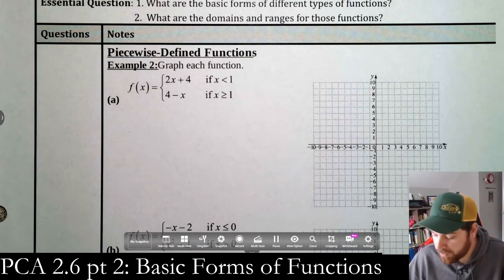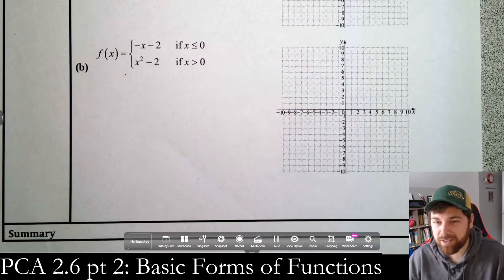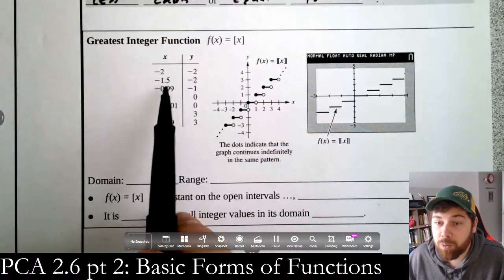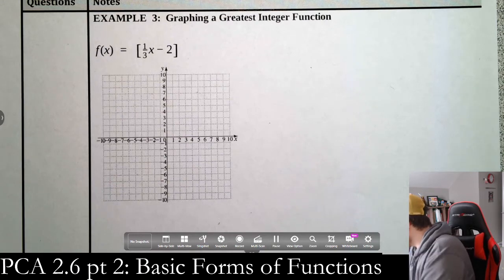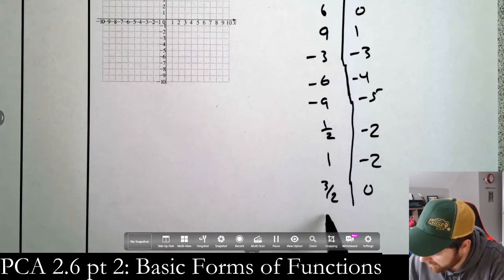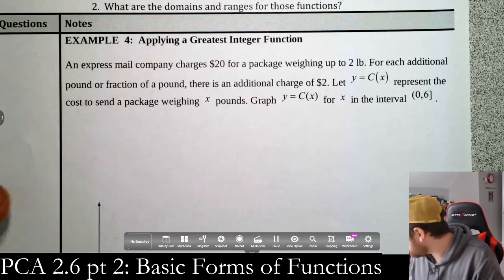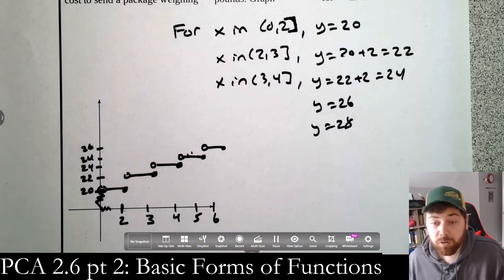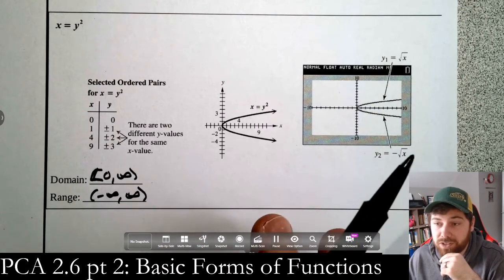PCA 2.6 pt 2: Basic Forms of Functions